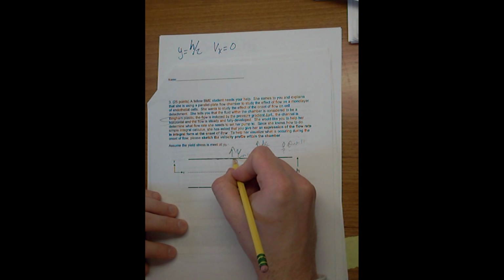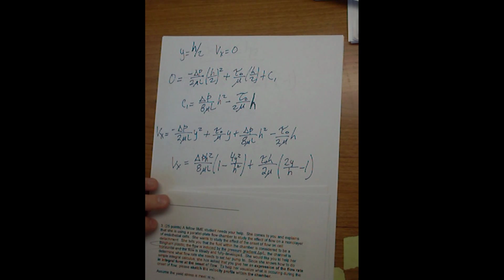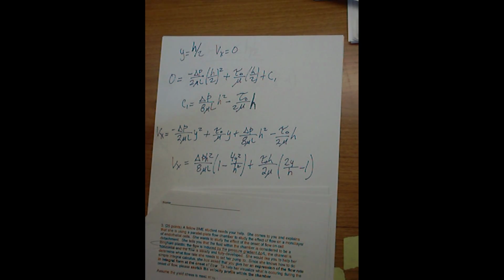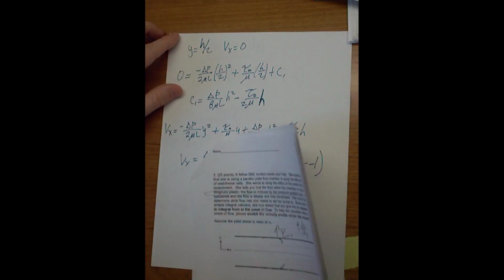Exam 1 Solutions - Problem 3.wmv